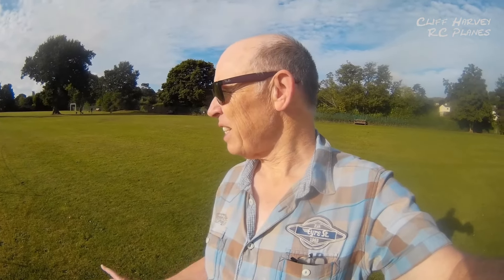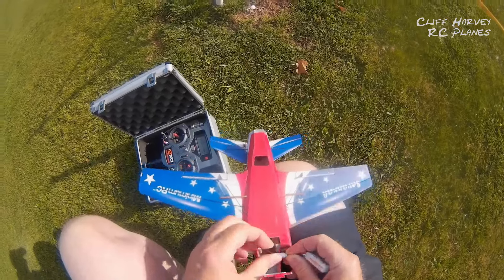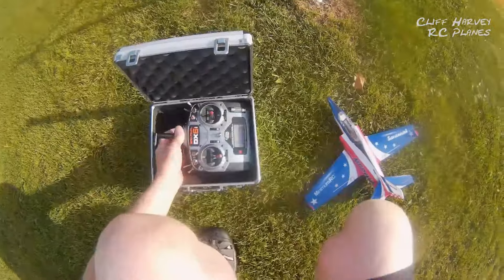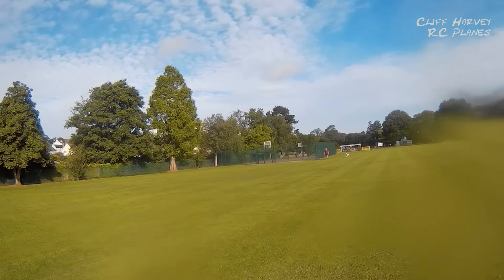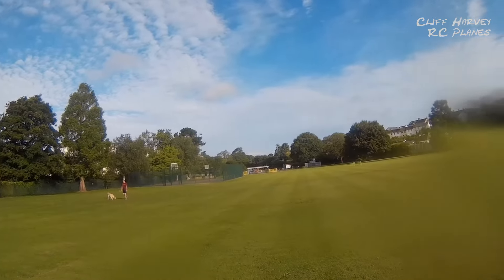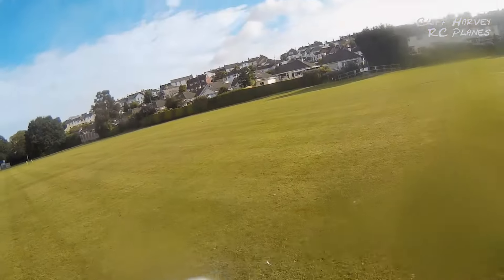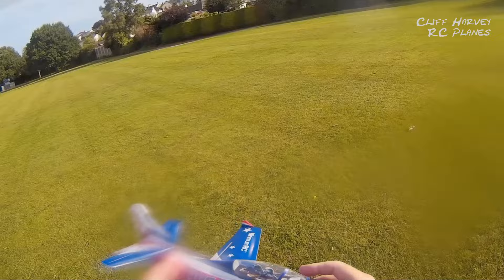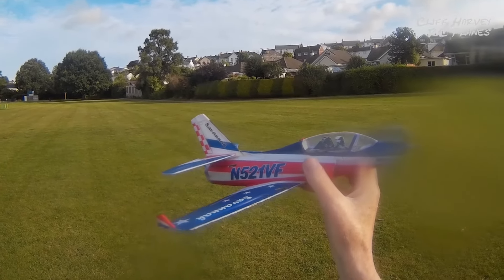Savannah EDF Jet Maiden Flight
The Savannah ducted fan jet from MinimumRC gets two bites of the cherry for a maiden both days not being really suitable but not to bad considering the conditions. check out the model